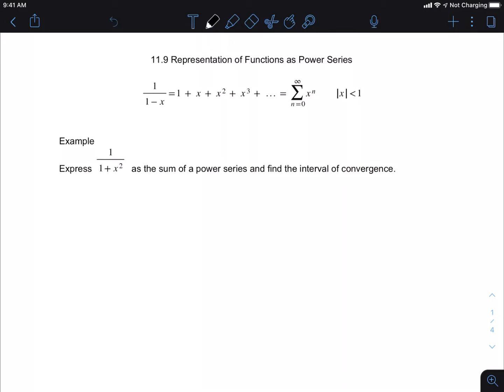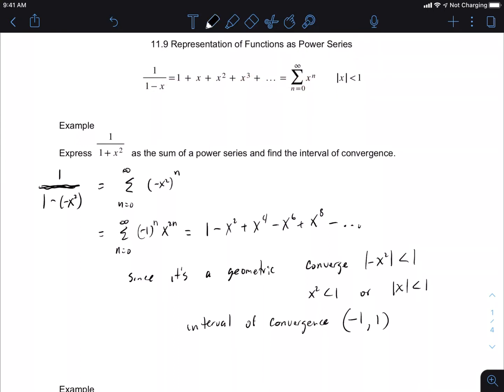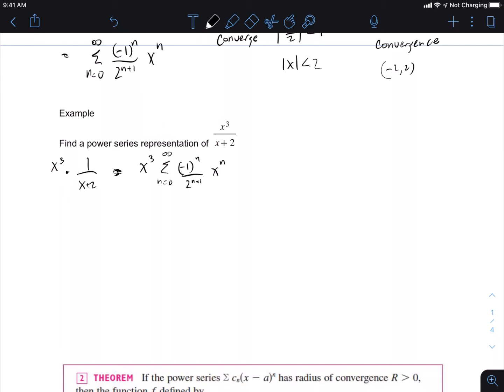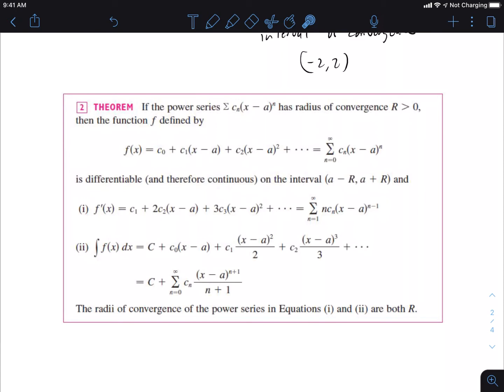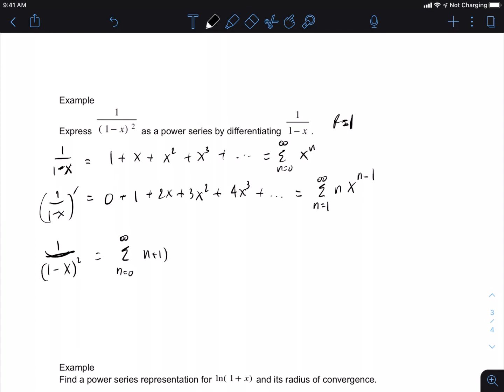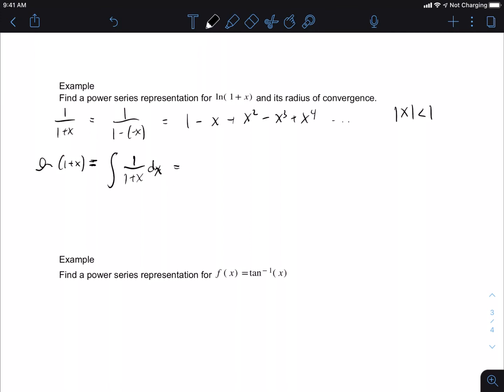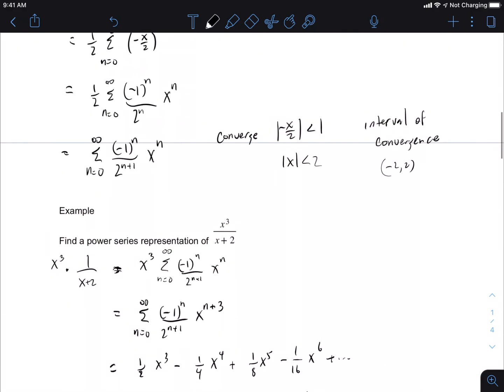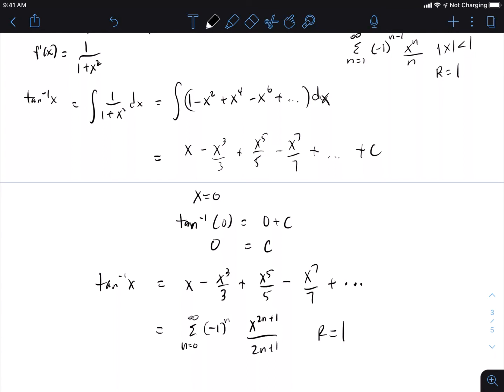11 9 Representation of Functions as Power Series